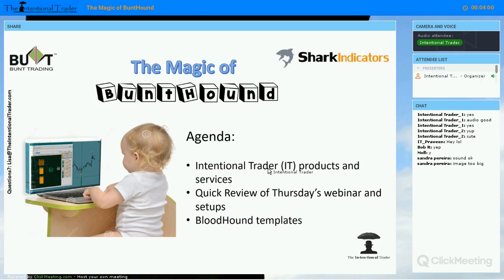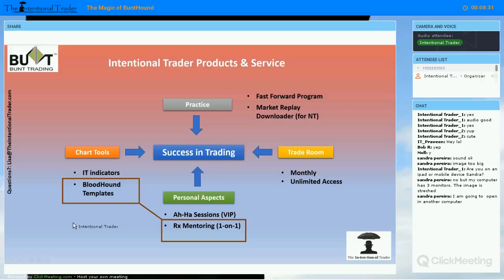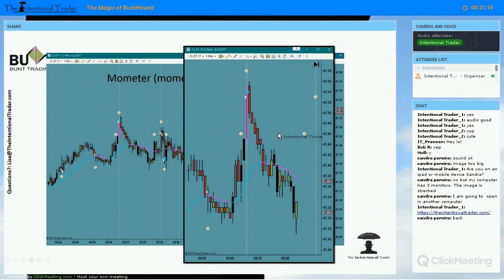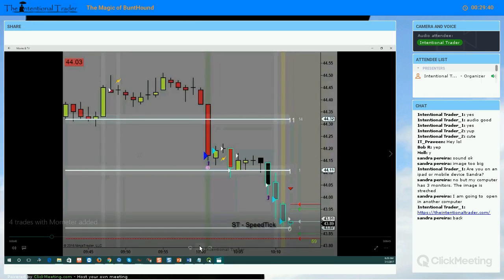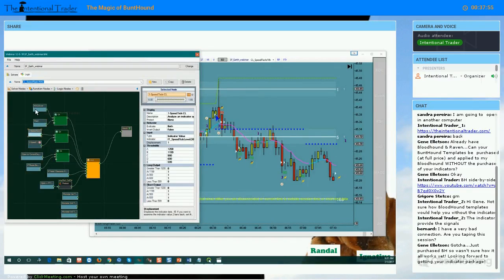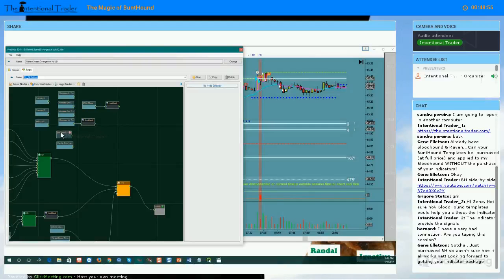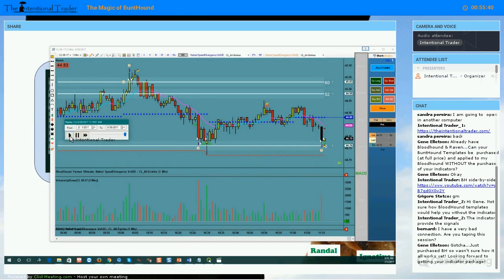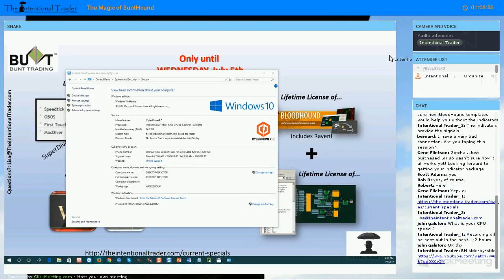AutoTrading with Bunt: Magic of Bloodhound + Bunt